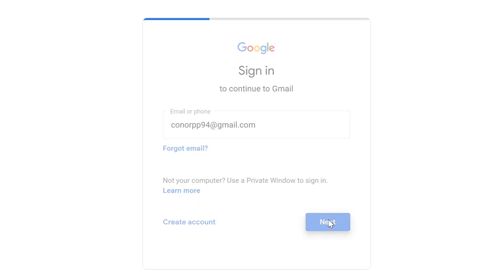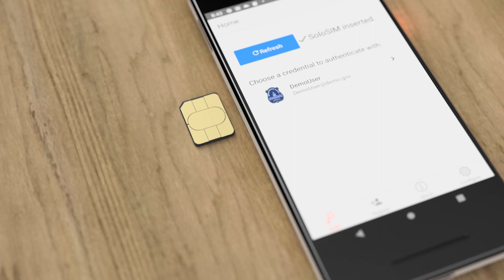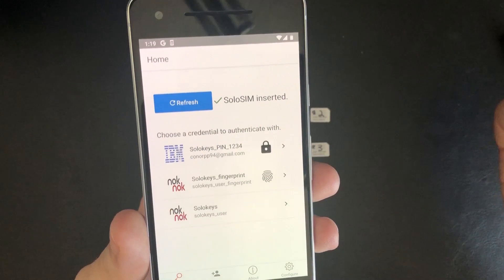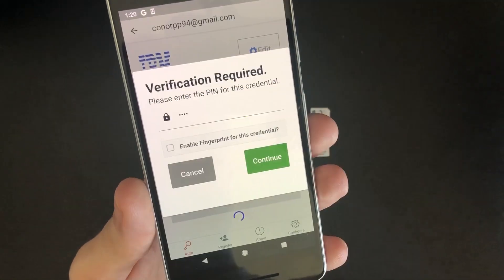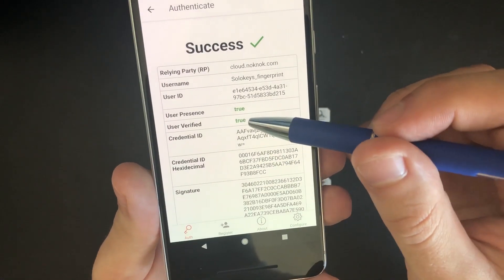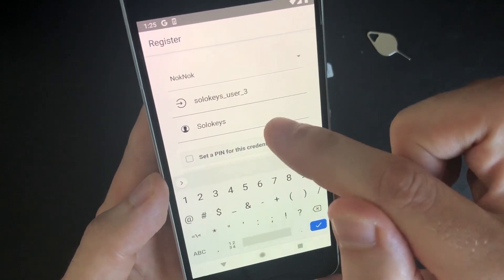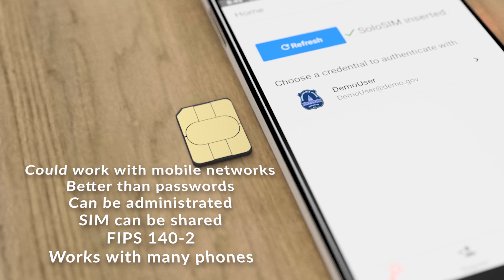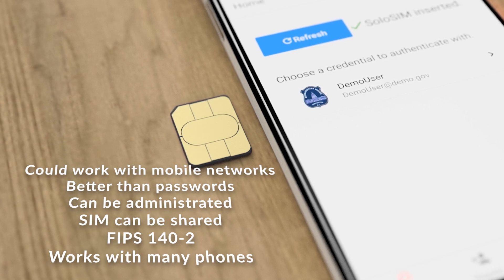SoloSIM: Authenticating online using your SIM card and FIDO2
SoloSIM is a strong authentication solution based on the SIM card.  A SIM must be programmed with the SoloSIM JavaCard applet, or provisioned with a SIM overlay, and then a smartphone can use it as a FIDO2 authenticator in addition to gaining mobile network access.  FIDO2 authentication can be used in place of passwords to log in online.

The SIM can hold many FIDO2 credentials at a time, and each one can have a separate PIN.  This allows the SIM to be shared amongst users.  The PIN can be stored in the smartphone keychain, which allows authentication to proceed using just a biometric (fingerprint).  Provisioning of new credentials can also be done with the mobile app.

* Authentication using SIM card instead of password
* Does not interfere with mobile network functions
* Can be administered
* SIM can hold multiple credentials and be shared securely
* Based on FIPS 140-2 hardware
* Works with many types of phones.